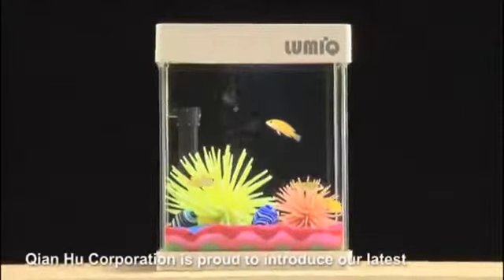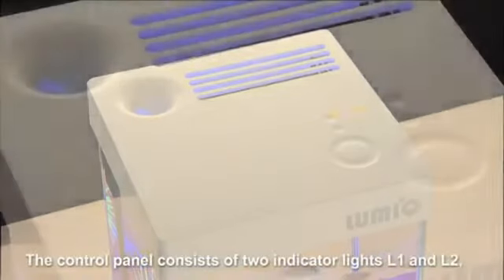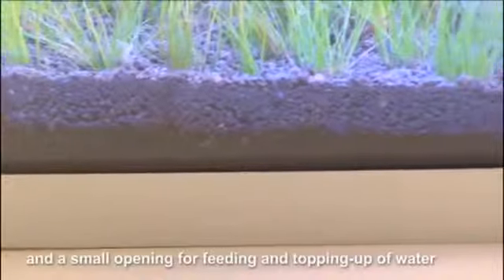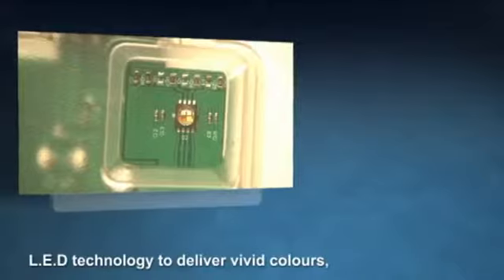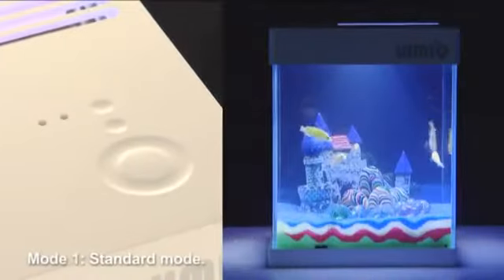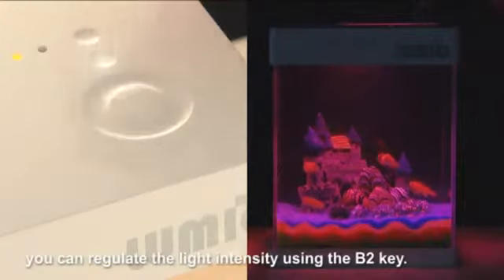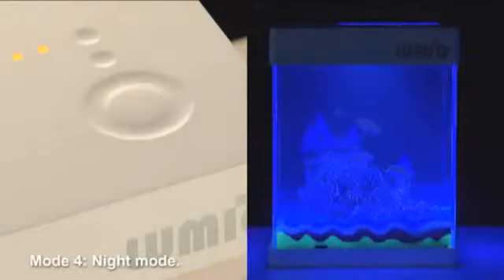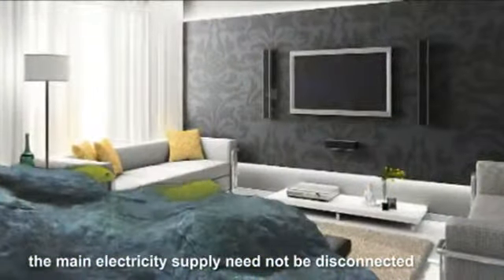Så har Poppiøsterbro fået LumiQ Cube Aquarium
LumiQ Cube Aquarium med led belysning samt indbygget filter og moonlight